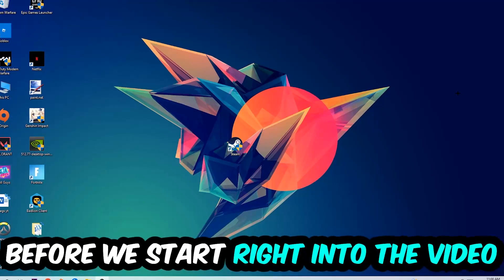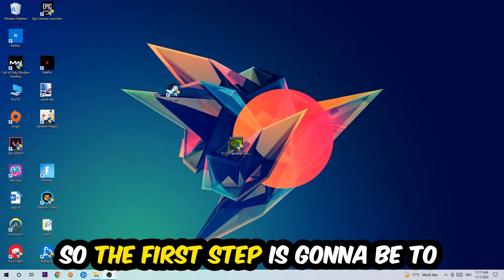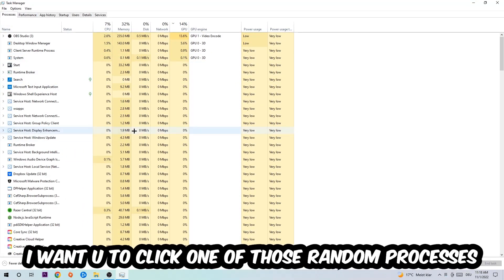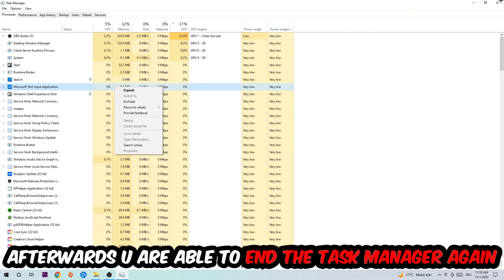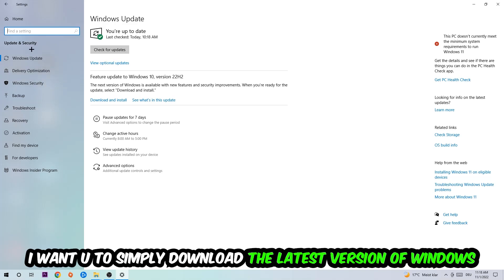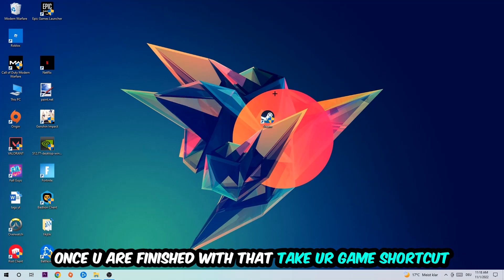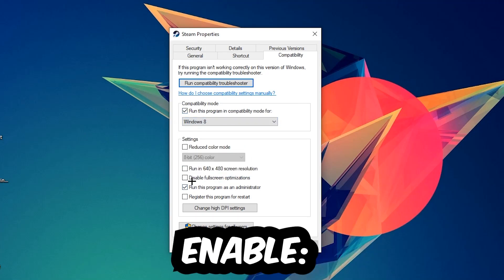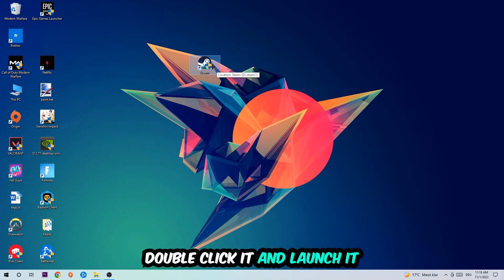Metro Redux 2033 – How to Fix All Errors – Complete Tutorial